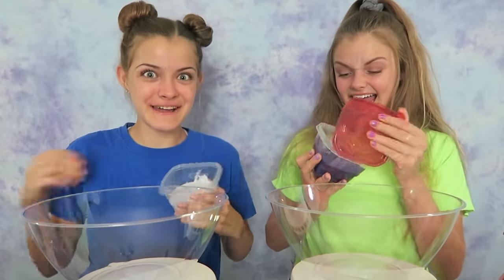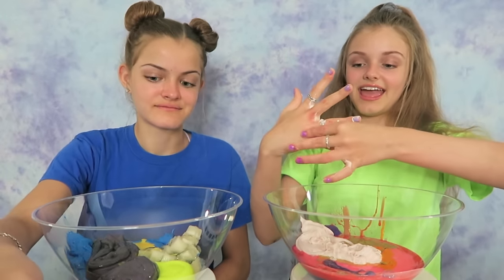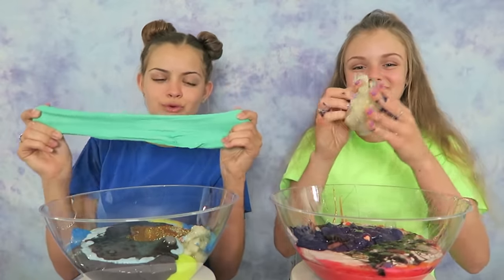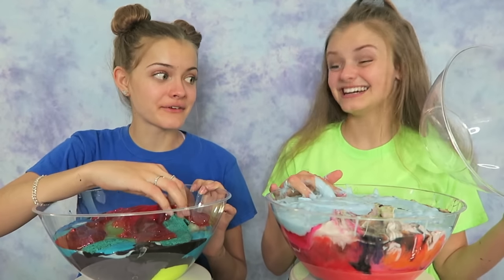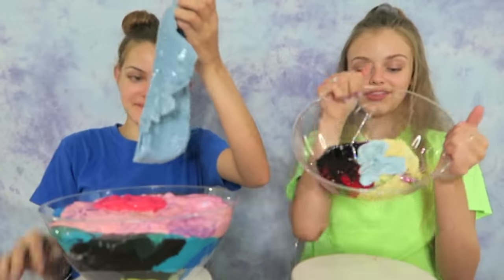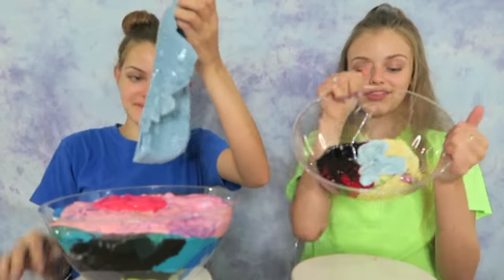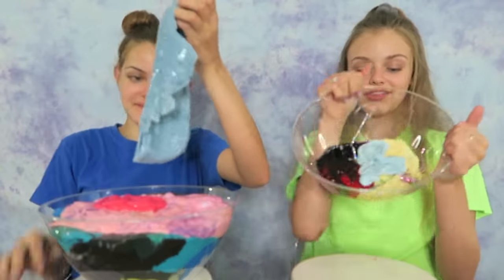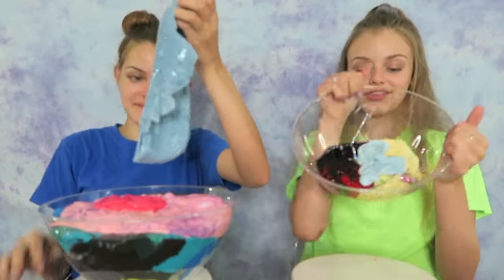Mixing All of Our Slime ~ Huge Slime Smoothie ~ Jacy and Kacy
We had so much fun mixing ALL of our slime together! Thank you to everyone who asked us to do this video!
Musical.ly:
Our other channel Craft Life for our DIY's & crafts:
Jacy and Kacy®